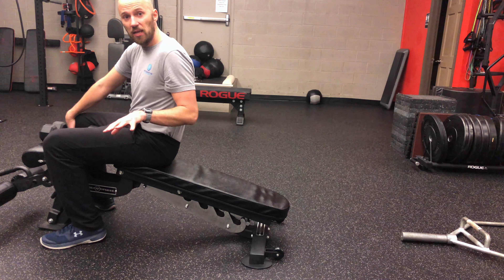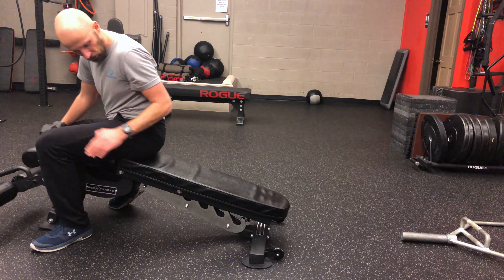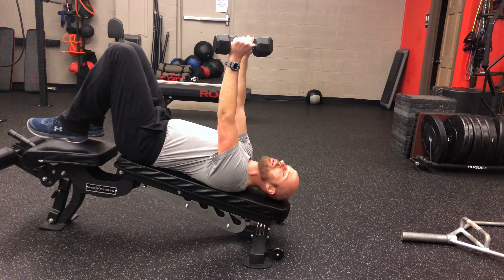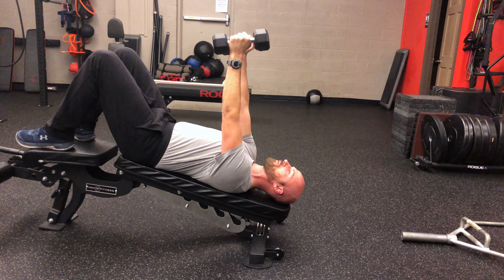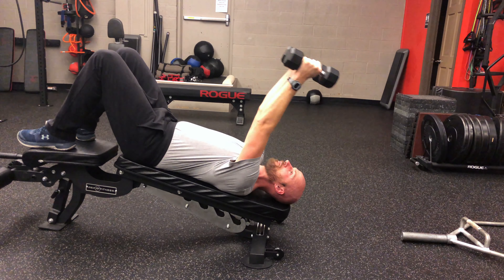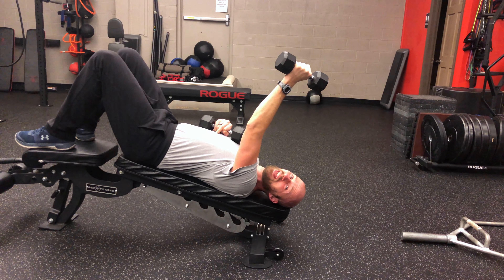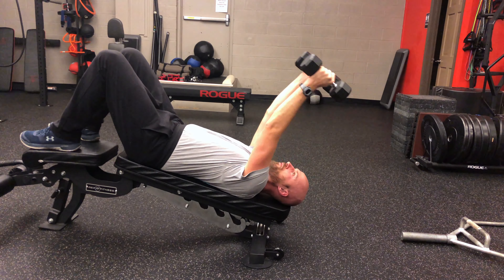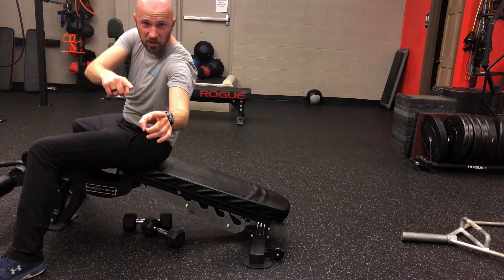Decline Dumbbell Pullover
A great move to loosen up the chest and work the abs.

I'll program this for those who need pump handle, as well as an early move for wide infrasternal angle peeps.